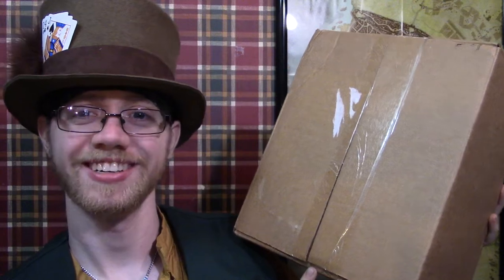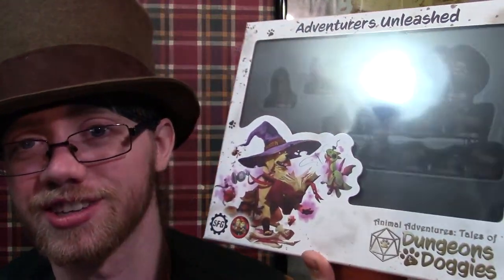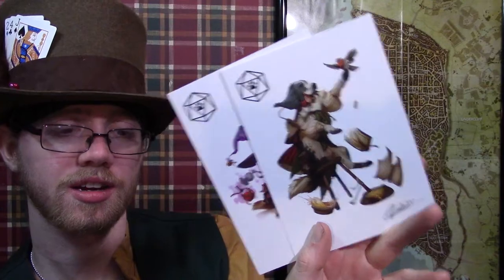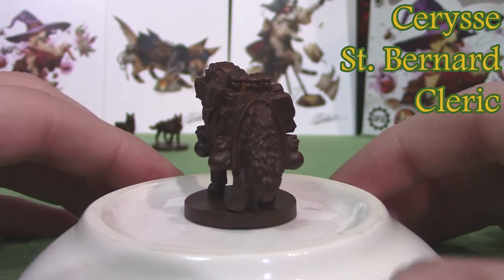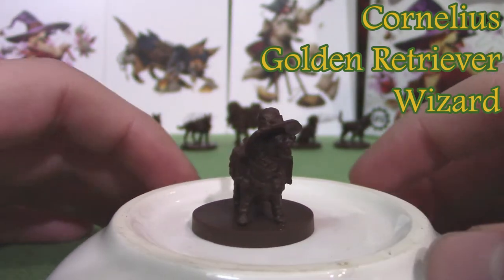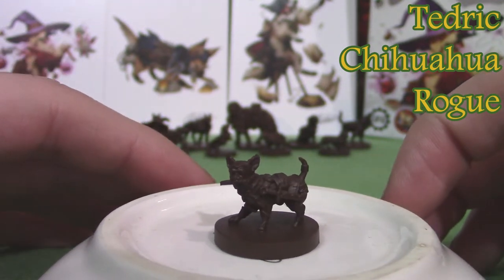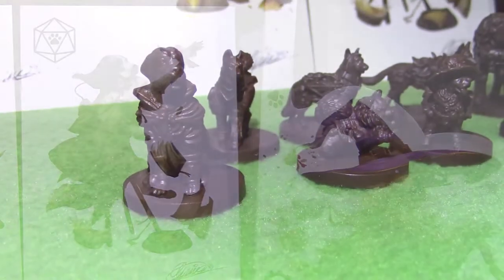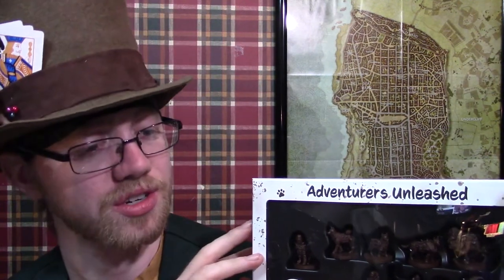Animal Adventures: Tales of Dungeons & Doggies | Unboxing | Ark Thompson